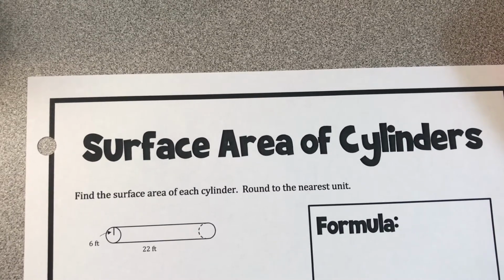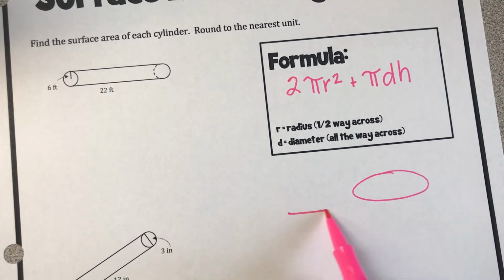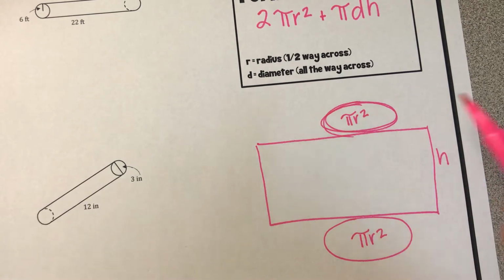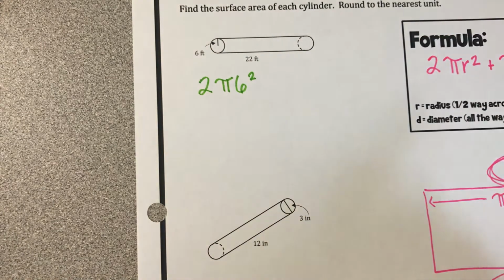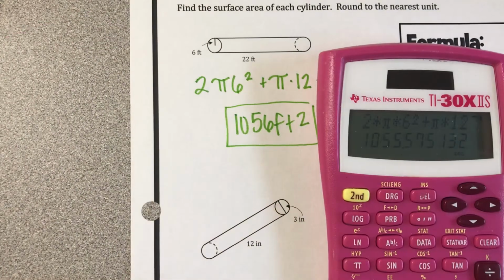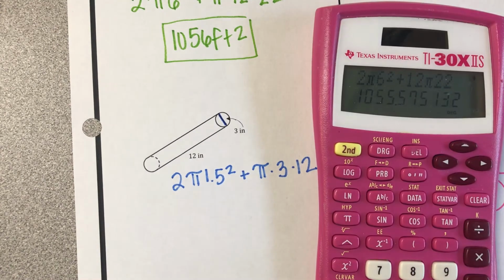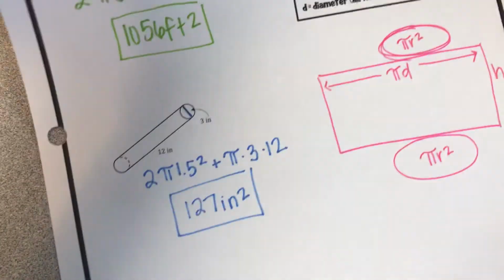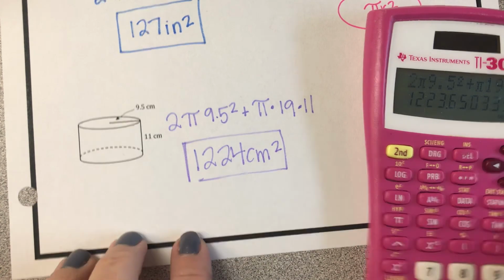Surface area of cylinders